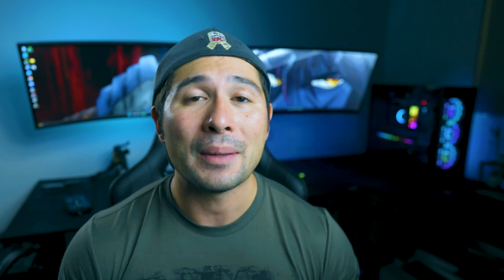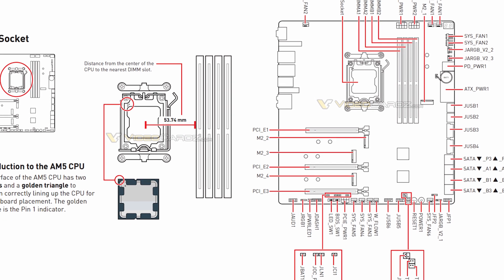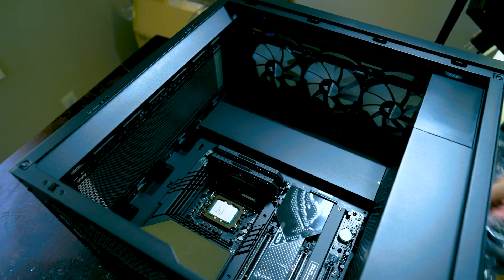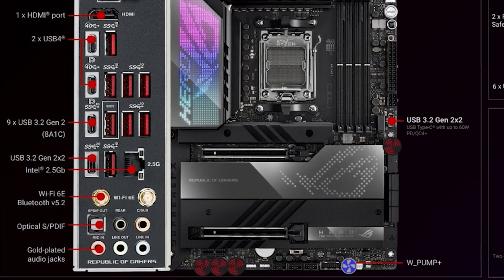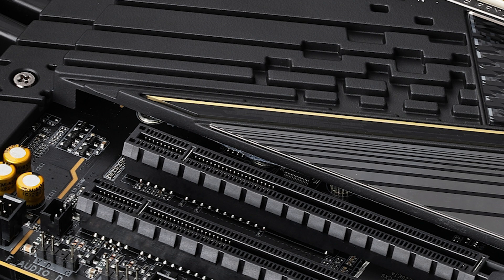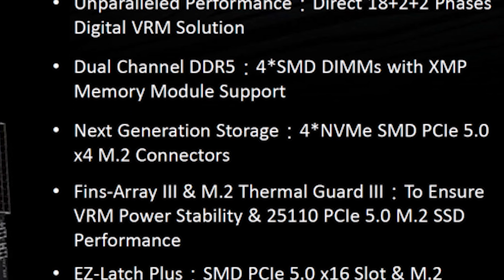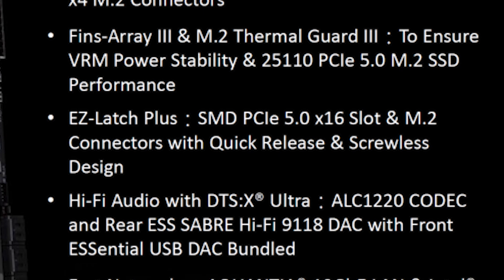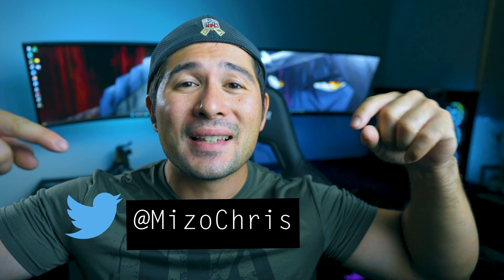X670 MOTHERBOARD SPECS! ASUS, GIGABYTE, MSI & MORE! AMD Ryzen 7000 SERIES & AM5 MOTHERBOARDS SPECS!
X670 (LGA 1718 Socket) Motherboards have released specifications from your favorite manufacturers such as Asus, Gigabyte MSI and More! AM5 Motherboards will feature futureproof specifications, boast much quicker speeds and will be released as soon as this month to next month, make sure to check out the latest news as this may persuade you into going all in for AMD's Zen 4 chipset as the specifications could be the one that you're waiting for!

CAMERA GEAR:

Sony NEW Alpha 7S III:

Memory Card:

Spare Battery:

Neewer 79 Inches Carbon Fiber Tripod:

Rode VideoMic Pro:

Extended Microphone Wire:

Microphone Stand:

Studio Lights:

Corsair K100 KB: